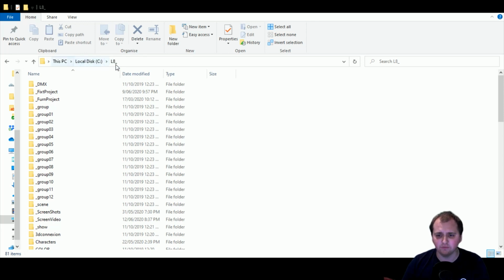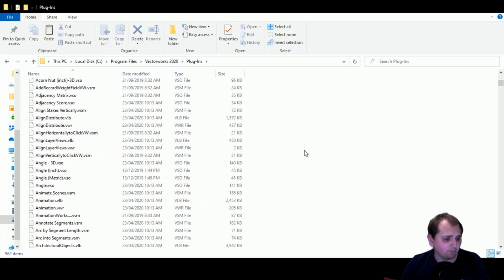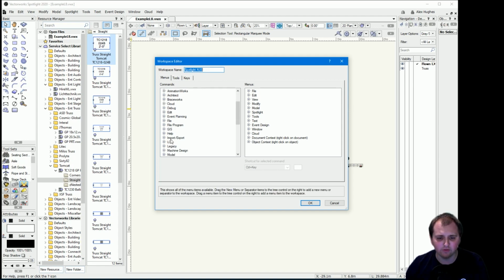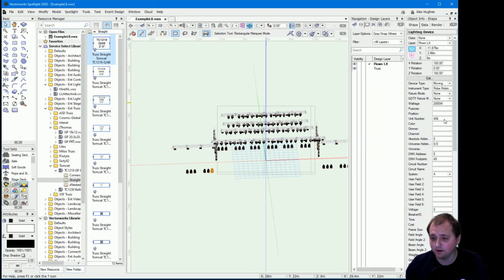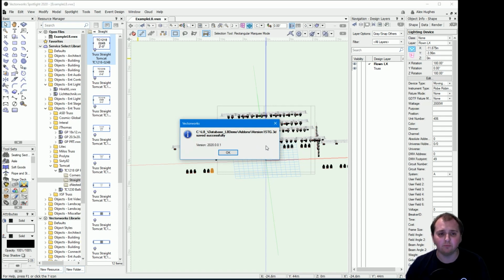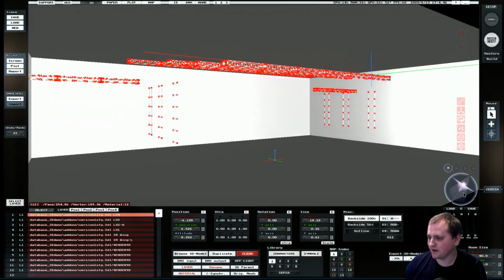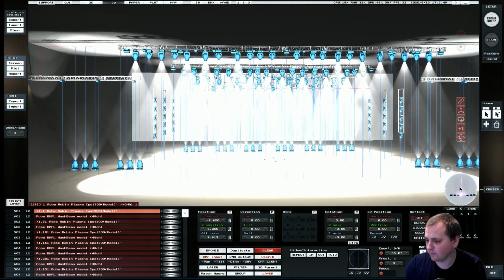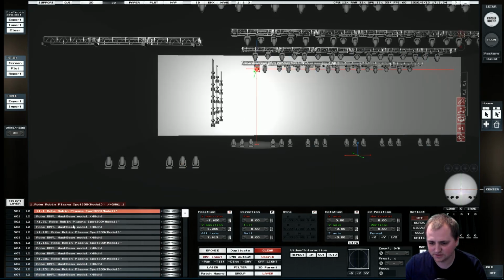(OLD) L8 Tutorials: Installing and using the Vectorworks L8 Export Plugin (Windows)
This is no longer required:
MVR is now available with FP20 upgrade

Here are some useful links to get you started.
-documentation files: c:\L8_\DOC\EN\
-export plug-ins for various 3D modelling programs: c:\L8_\INSTALL\Plugins\